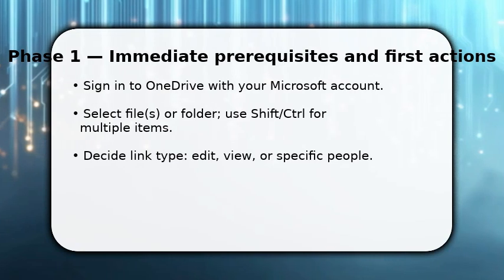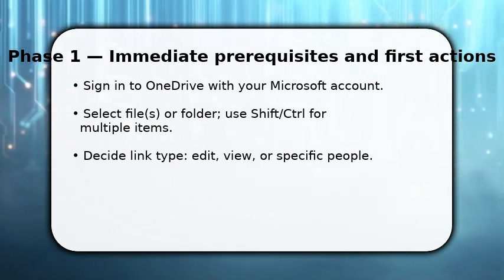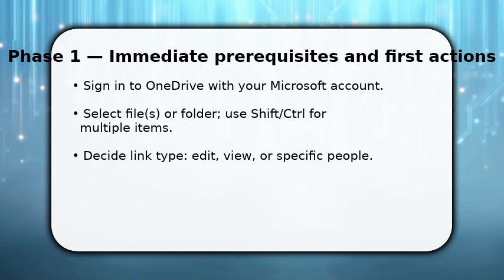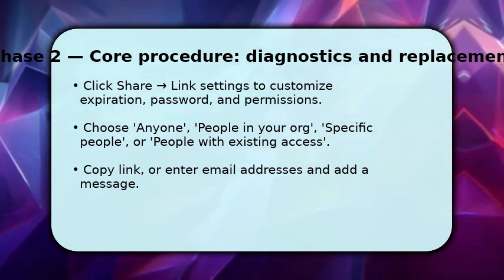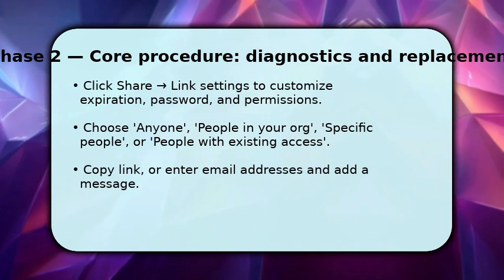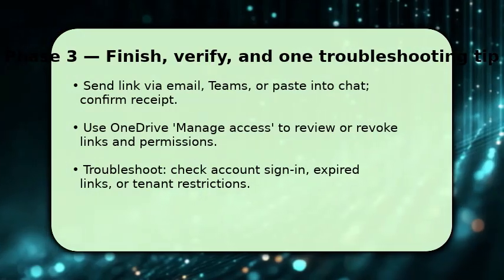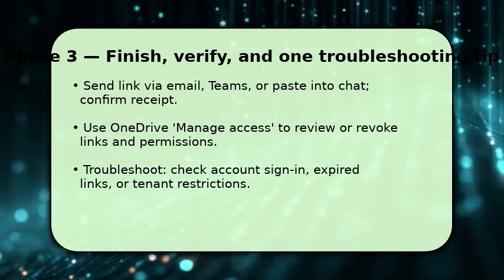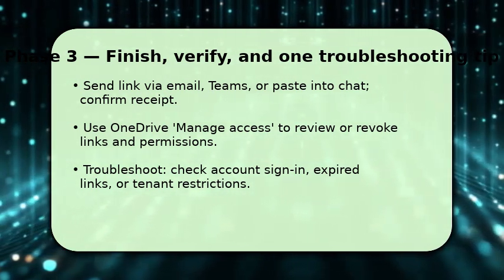How to Share via Onedrive - Full Guide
How to Share via Onedrive - Full Guide | 🔒 Surfshark VPN Deal — Stay private and secure. $1.99/mo + 3 Months Free ▸

Discover the step-by-step process of sharing files on OneDrive with this comprehensive guide. Learn how to easily upload, organize, and share documents across devices for enhanced collaboration.

OneDrive, share via Onedrive, upload files, organize documents, collaboration tools, Microsoft Office Online, cloud storage sharing, file transfer guide, teamwork efficiency, online document management